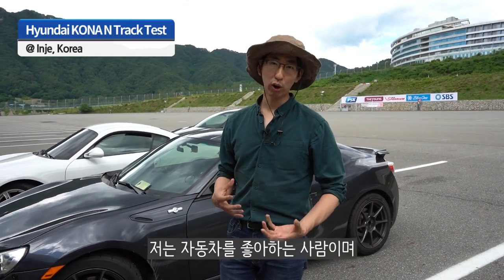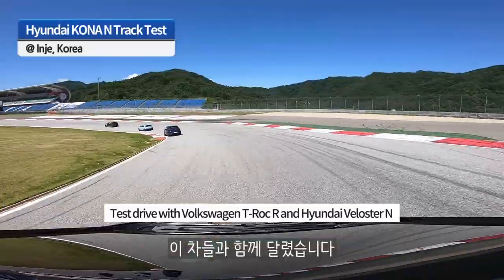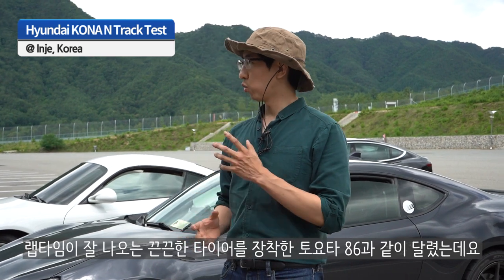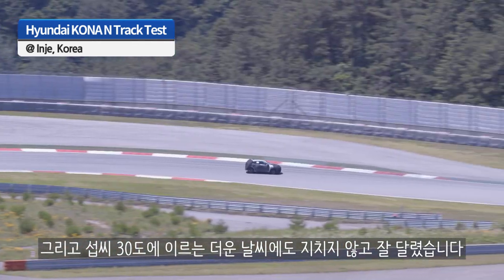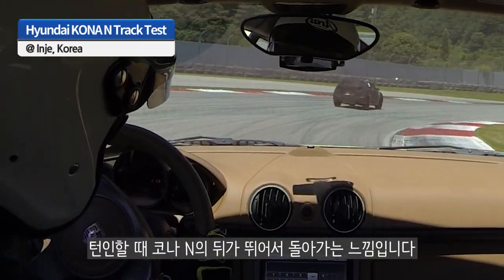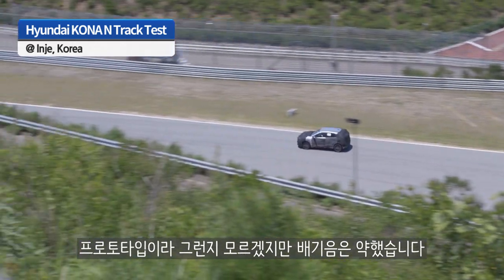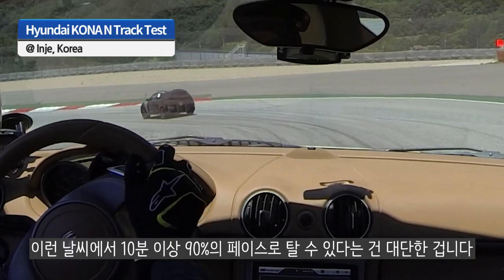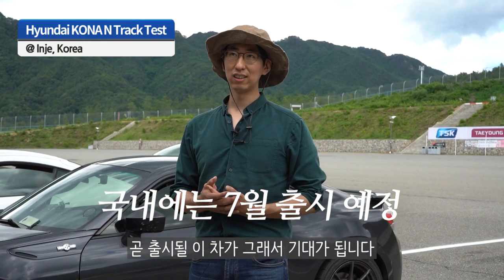Hyundai Kona N beats Porsche Cayman / Track Test in Korea, INJE 인제스피디움에서 미리 만난 현대 코나 N 실제로 함께 달려보니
While driving on the track at Inje Stadium, I stumbled across Hyundai Kona N.

인제스피디움에서 트랙 주행을 하던 중 우연히 현대 코나 N을 만났습니다.